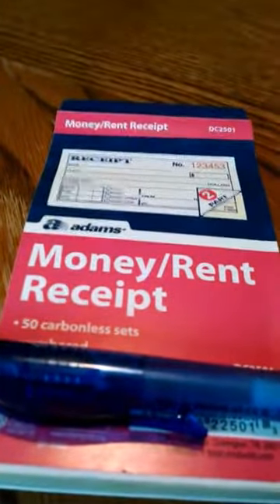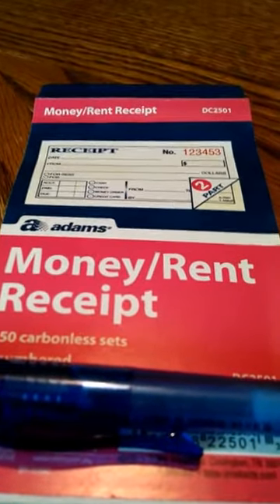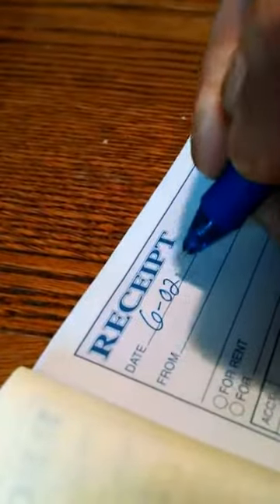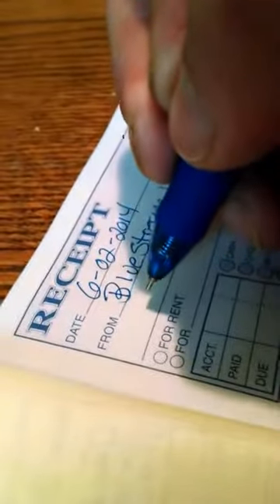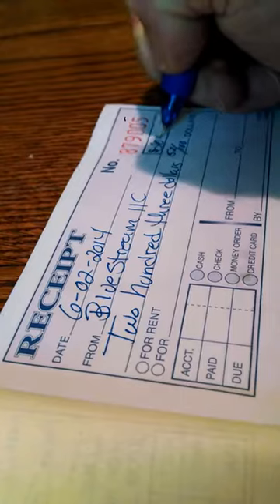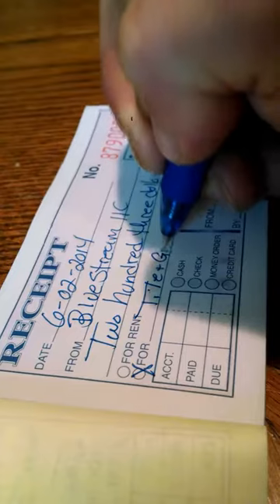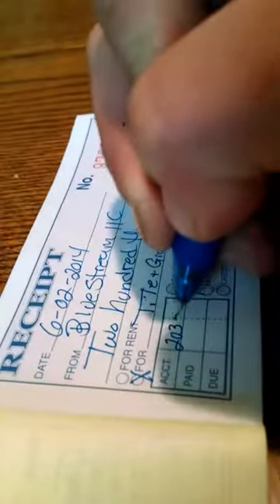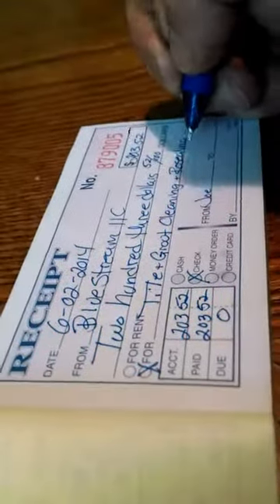How To Fill Out Receipts Correctly Your Customers Don't Need To Wonder What It Was For Come Tax Time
Make sure it's legible .
Not Only for the customers to keep their books in order if needed,  if and more importantly keep your copy for your taxes.
Taxes are going to vary from state to state so I assume you know what your percentage is and what you would have to add on if you indeed charge tax.
Your books are the most important part of your business other than your customer service.
They are going to save you a ton of money and a ton of time or they can make it a nightmare and take way more time than needed if not done correctly when it comes time for taxes.

The I.R.S. is not going to give a shit if you screwed up your books because you did not know what you were doing or you didn't feel like keeping up with it.

For every month you owe delinquent taxes, you get charged $195 in interest.

It happens to the best of us, myself included, and it's one of the main reasons why new businesses fail so often.
 Please don't let it happen to you.